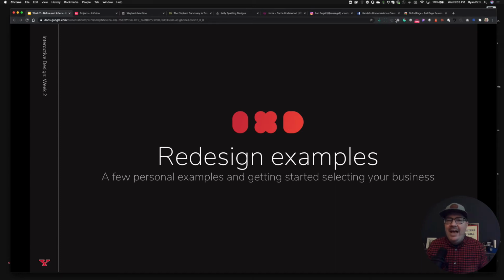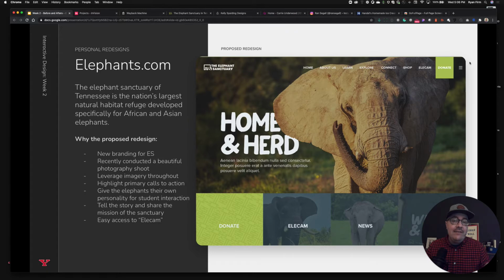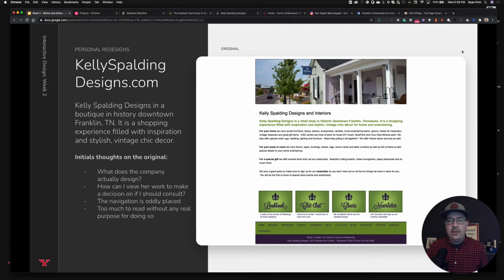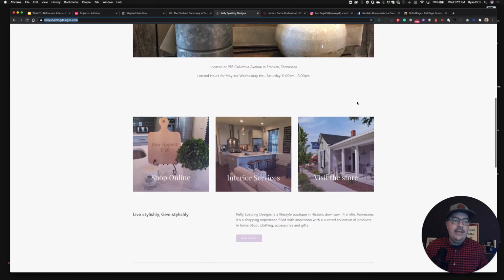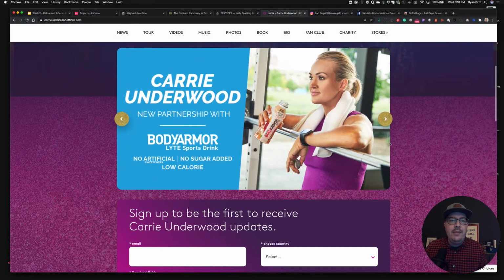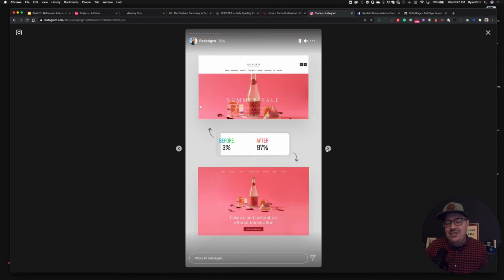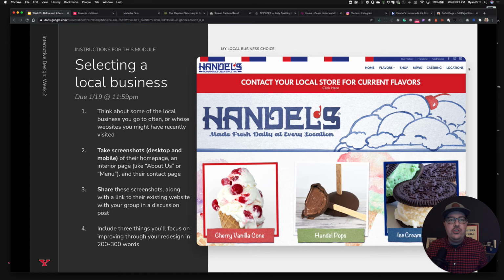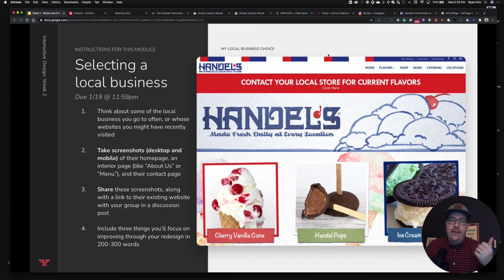YSU / GID / IXD - Redesign examples and tips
In this video, I share a few examples of redesigns I've been a part of as well as a few helpful tips as you get started